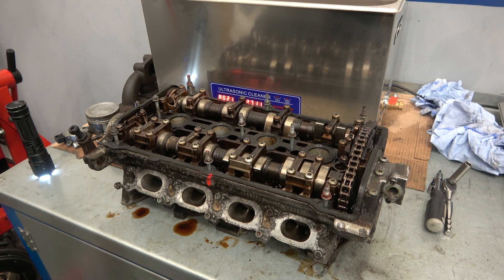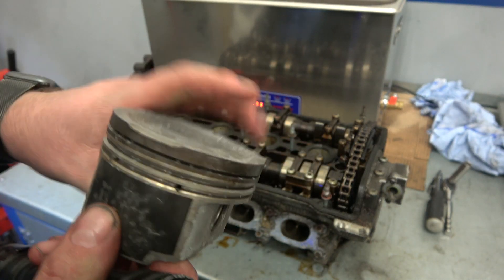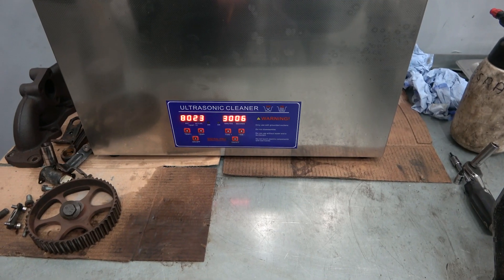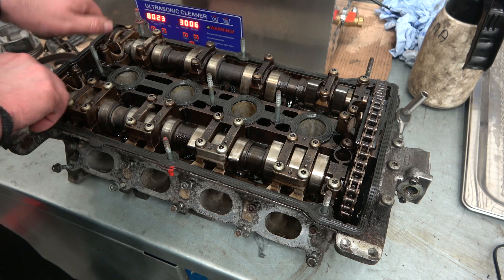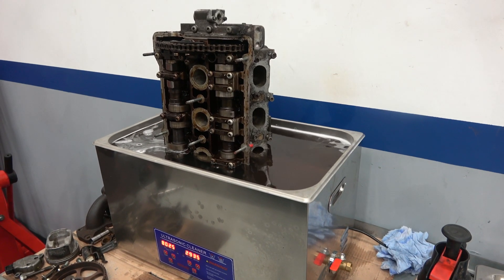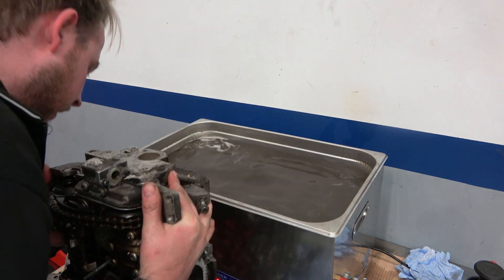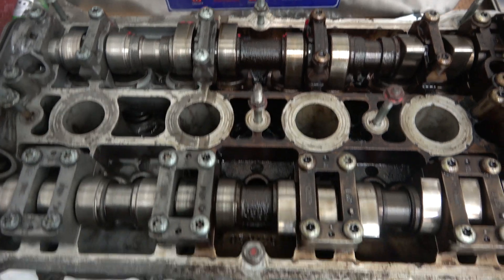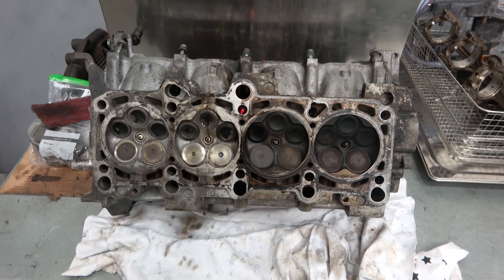Using an Ultrasonic Cleaner On A 1.8t 20v Cylinder Head! (9N3 GTI polo)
In this video, with the help of a ultrasonic cleaner i clean the new 1.8t 20v cylinder head read for stripping down and inspection.

Ultrasonic cleaning package